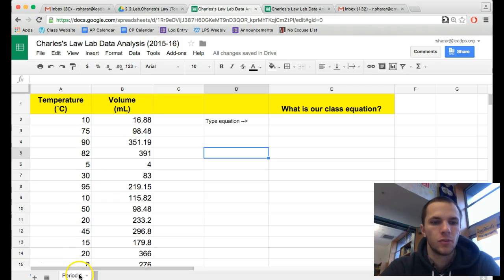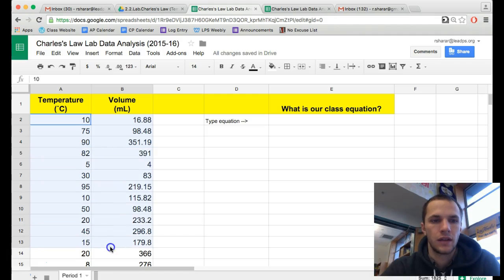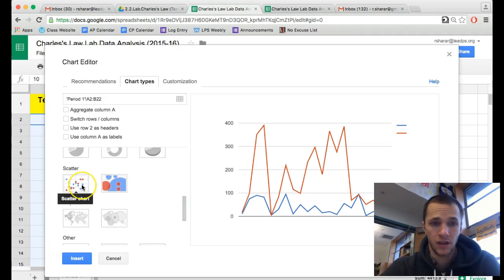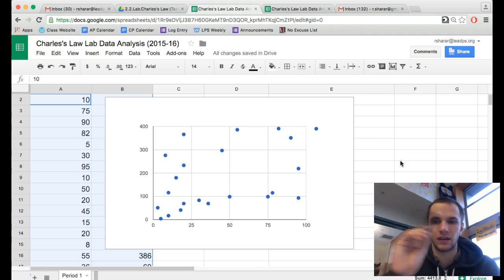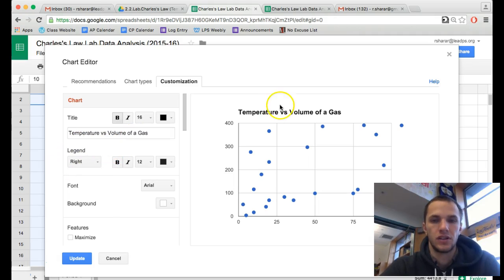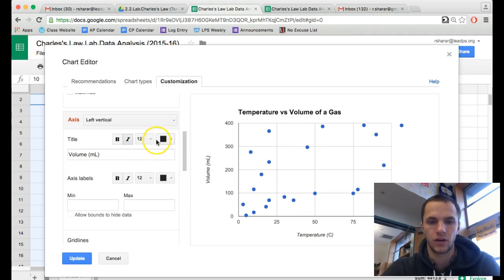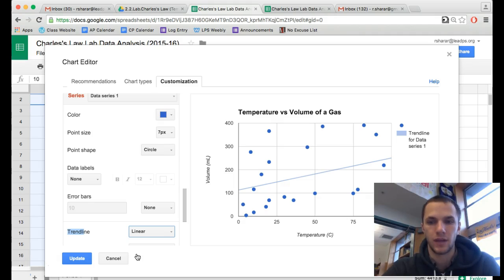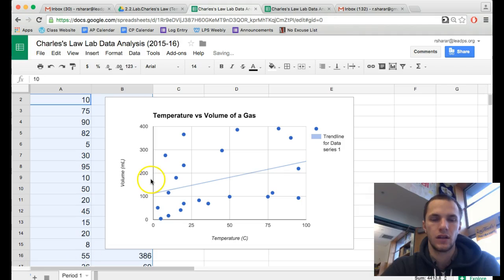Charles's Law Lab Data Analysis